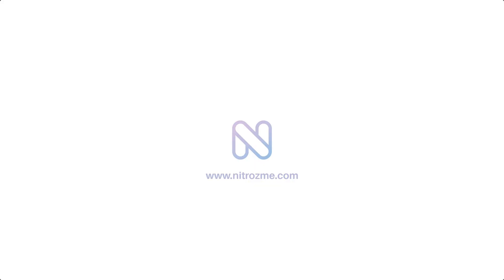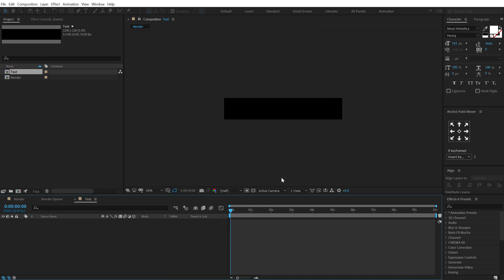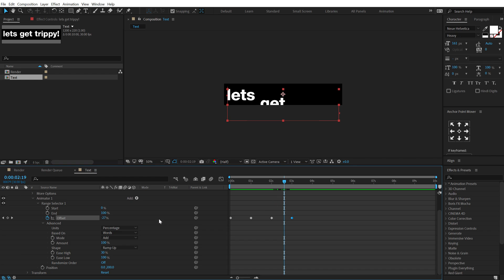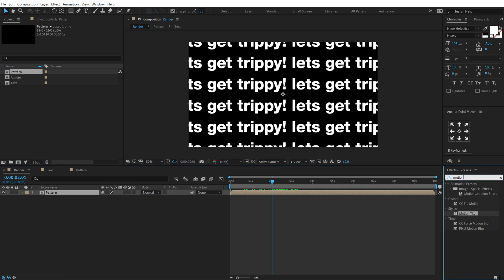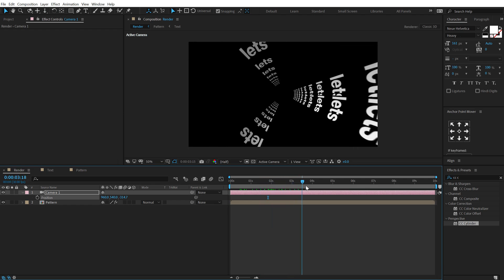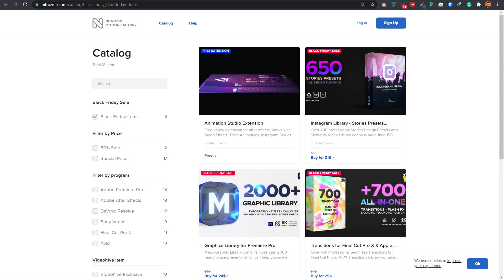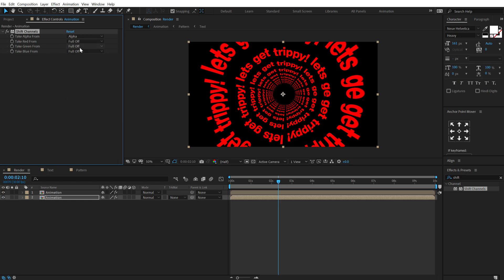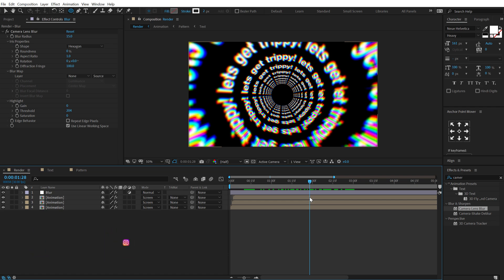Create Trippy Typography Text Animation in After Effects - After Effects Typography Tutorial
Hey everyone in this after effects tutorial we will create a trippy typography text animation in after effects and give a dynamic and awesome look and feel to the complete text animation. We will also cover various different methods like dynamic text animation in after effects, typography animation in after effects, creative typography motion graphics after effects, after effects, after effects tutorials, typography animation after effects, trippy typography after effects, text animation, text animation after effects, after effects text animation tutorial, typography text animation after effects, create typography animation, typography tutorial, typography animation tutorial, creative typography, typography motion graphics after effects, motion graphics tutorial, after effects tutorial, dope motions and more!